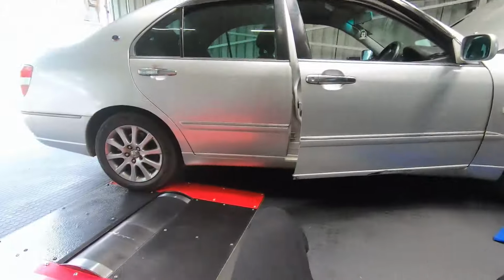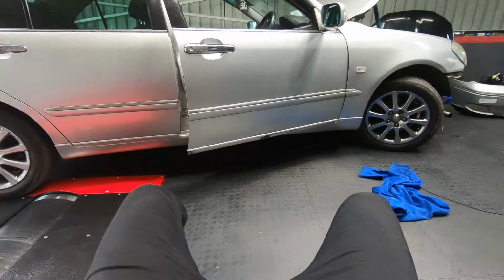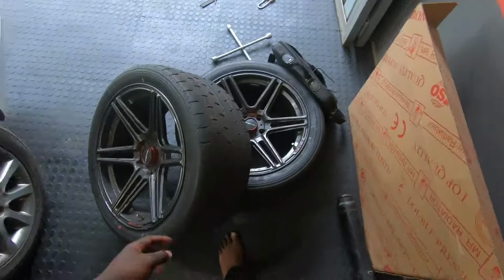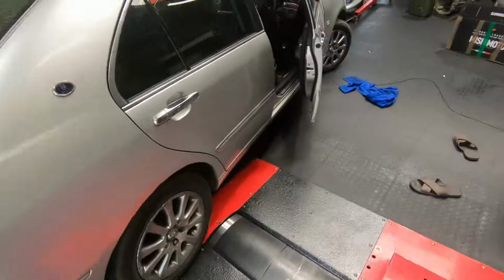Sneak peak into our tests as we prepare for April Drag racing